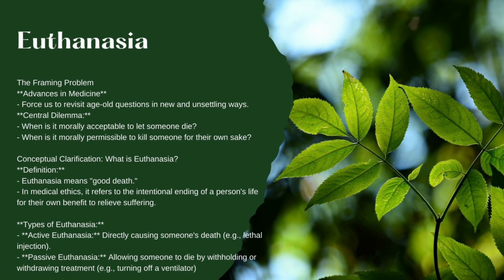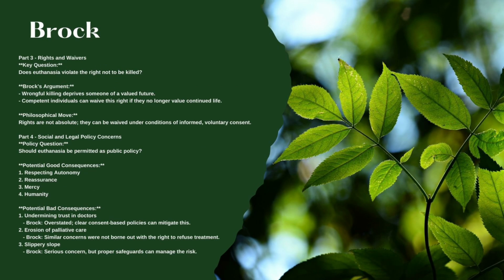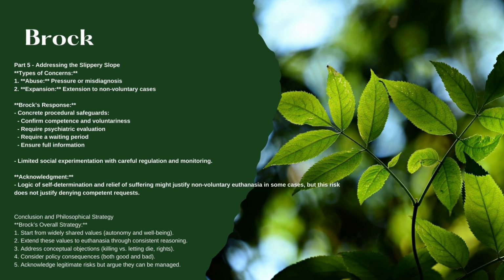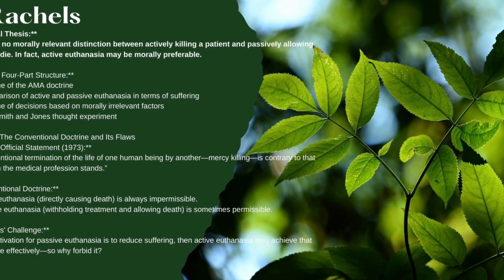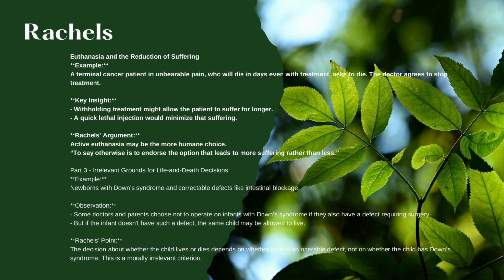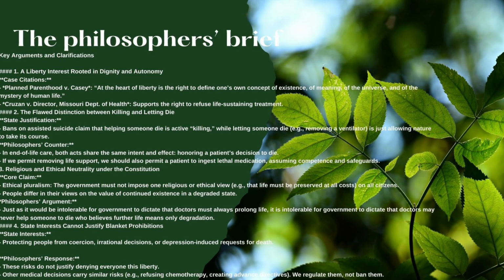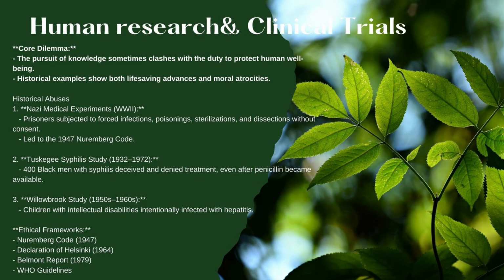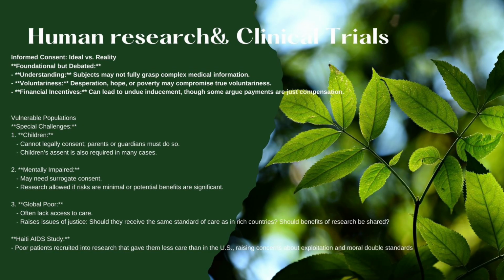Euthanasia& Human research